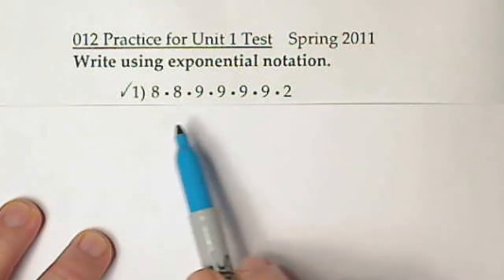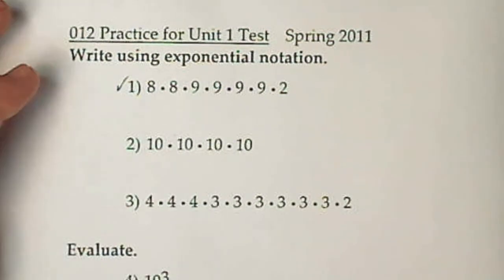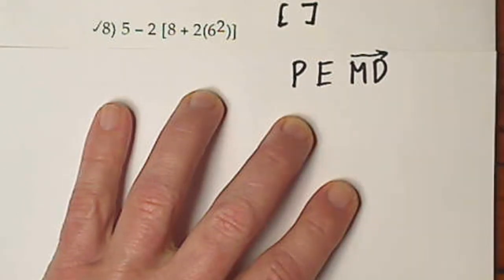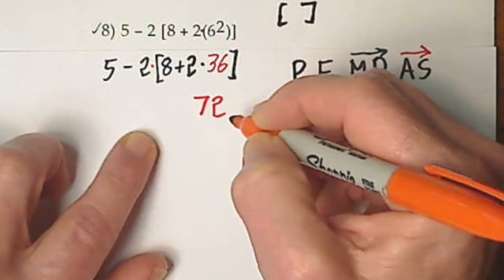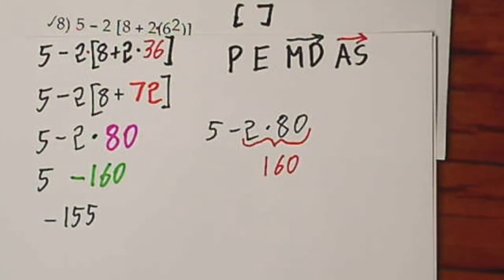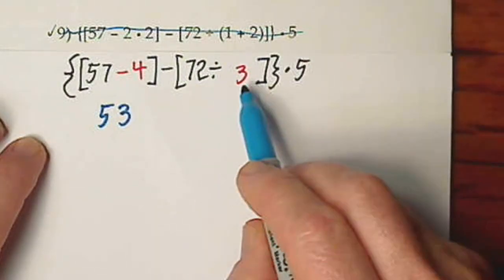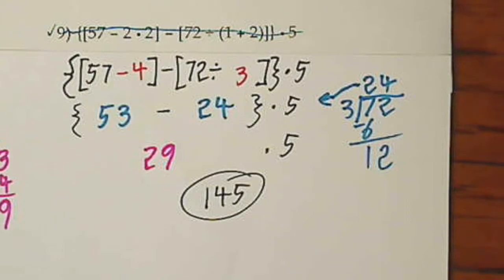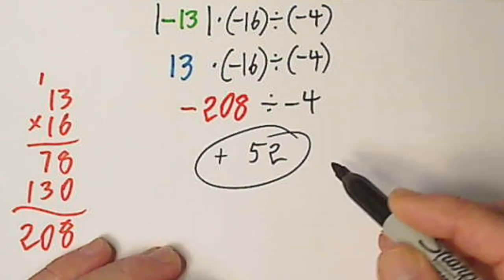012 Practice for Unit 1 Test Spring 2011, #1, 5, 8, 9, 12